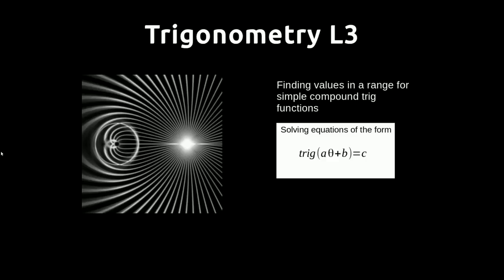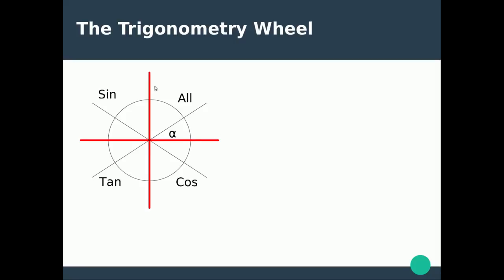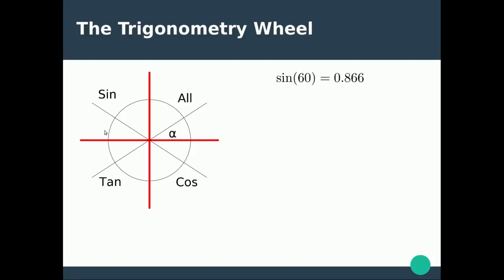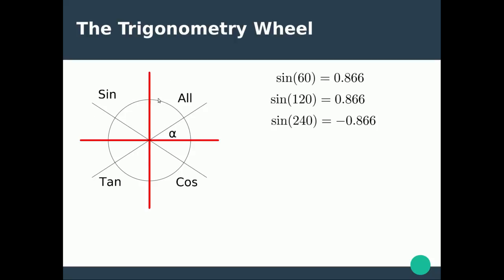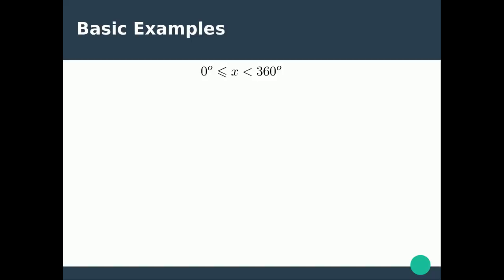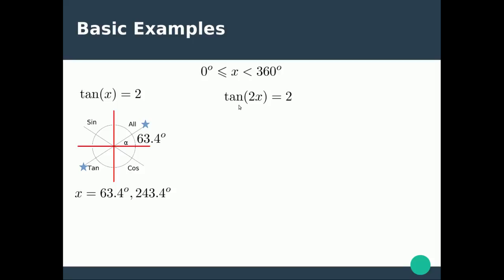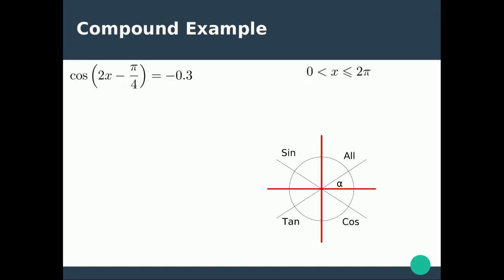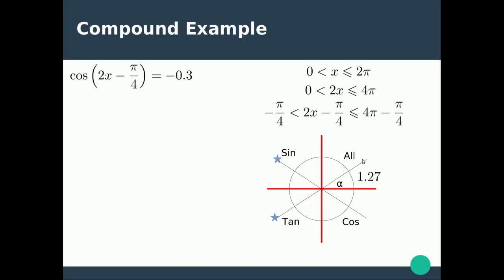Trig values in a Range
In this video, we learn how to solve trig problems within a range.